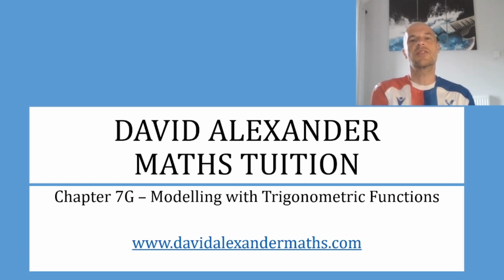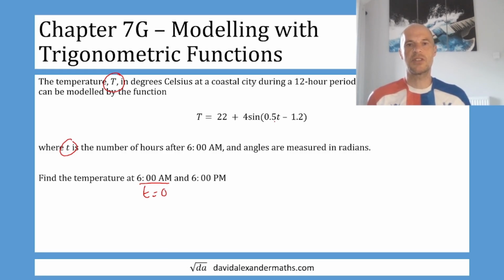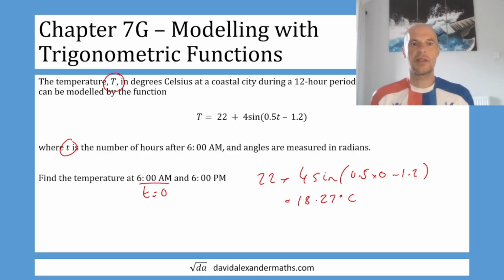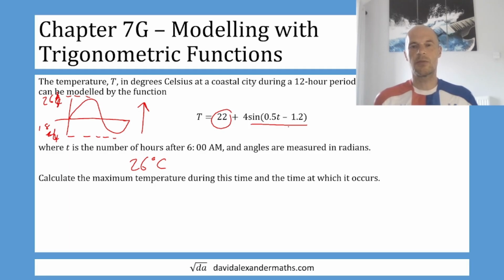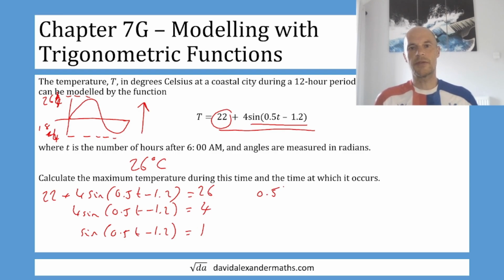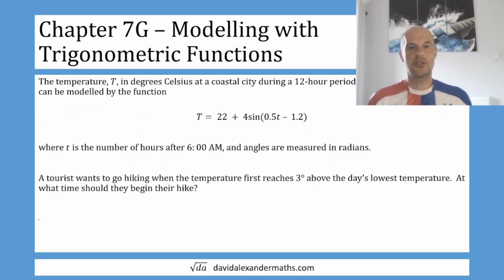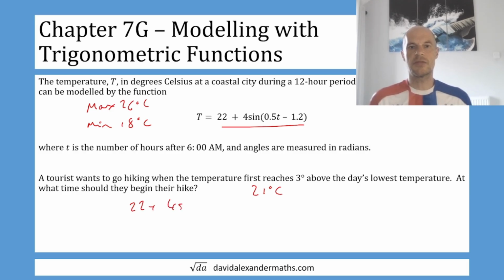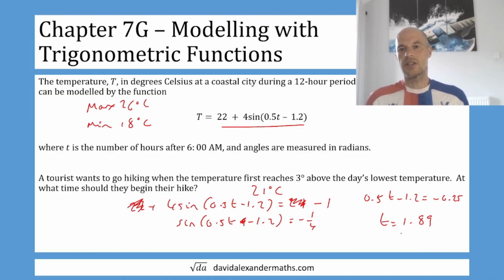Year 13 Maths Chapter 7G: Solving Trigonometric Functions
This video should help you answer all the questions from the Pearson Edexcel A level Mathematics book in chapter 7G.